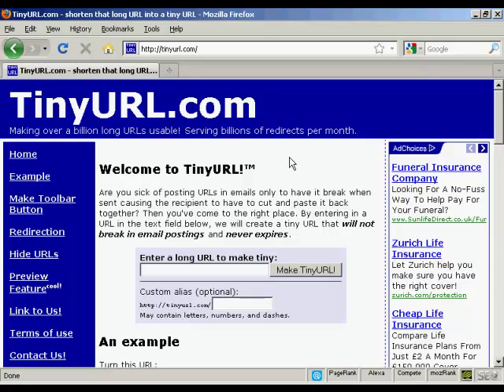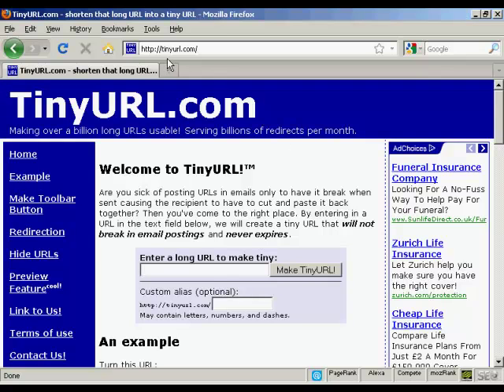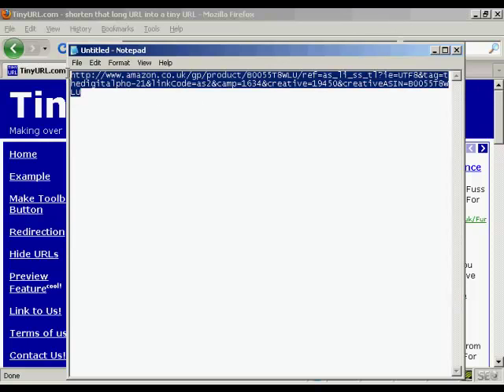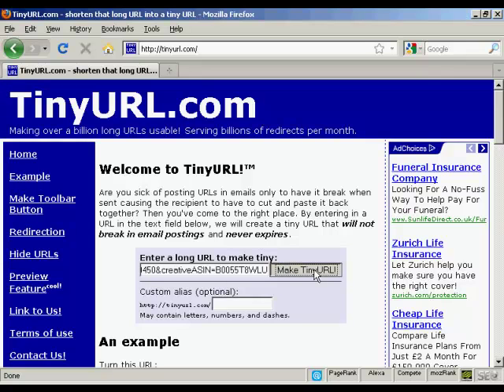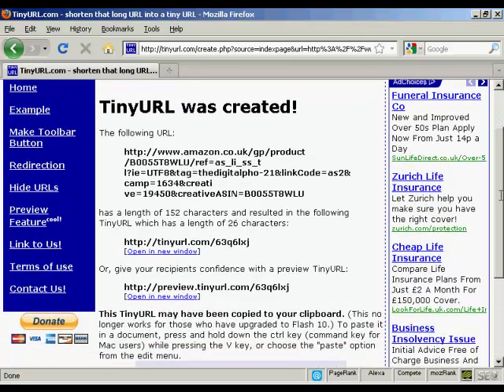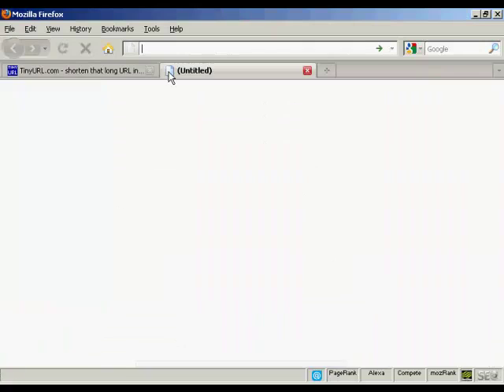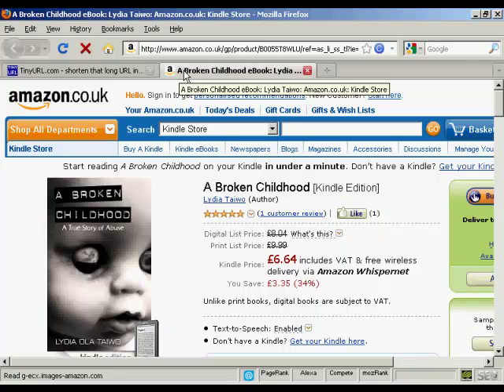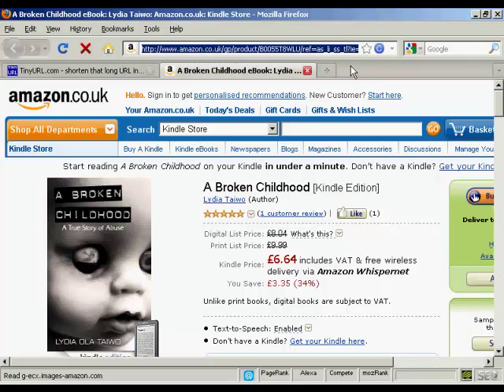How to Cloak An Affiliate Link With Tinyurl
"How to Cloak An Affiliate Link With Tinyurl". Get your own ready made Wordpress blog